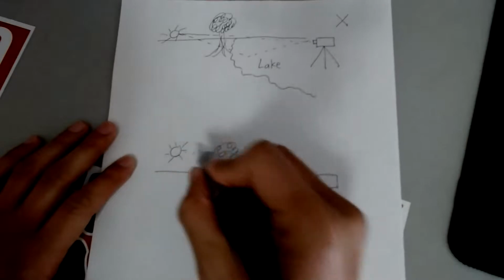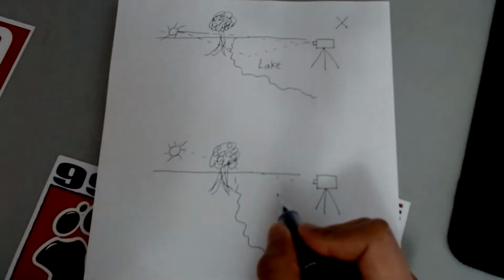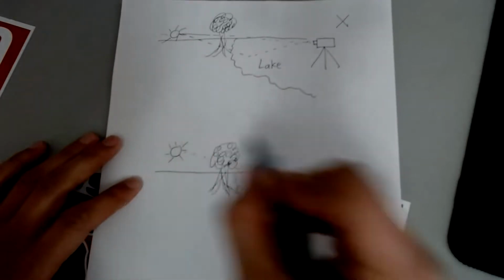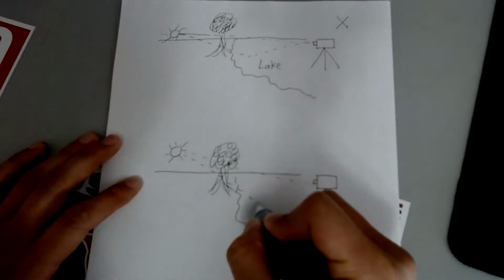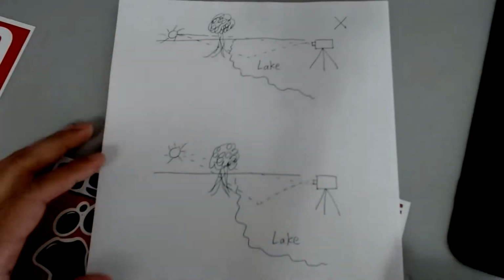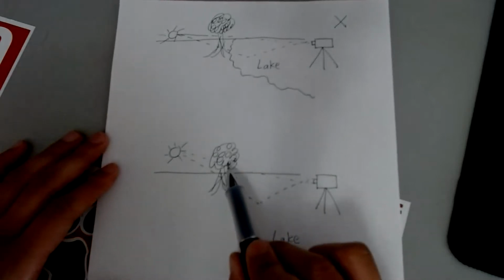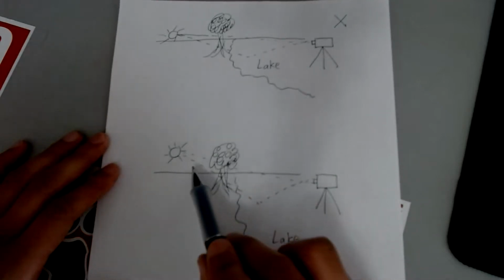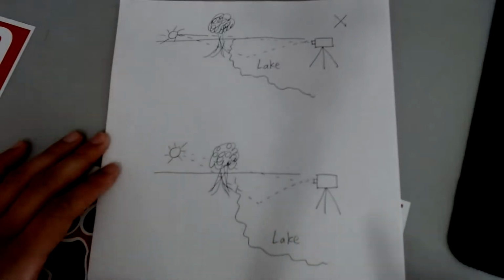Law of Reflection to analyze a photograph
Close examination of this photograph reveals that in the top portion, the image of the Sun is seen clearly, whereas in the lower portion, the image of the Sun is partially blocked by the tree branches. Show why the reflection is not the same as the real scene by drawing a sketch of this situation, showing the Sun, the camera, the branch, and two rays going from the Sun to the camera (one direct and one reflected). Is the photograph right side up?